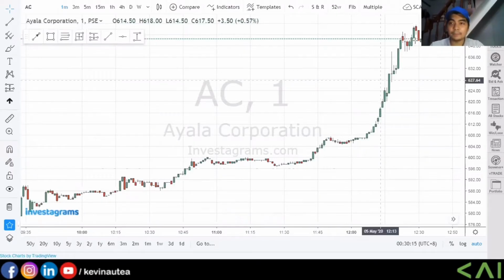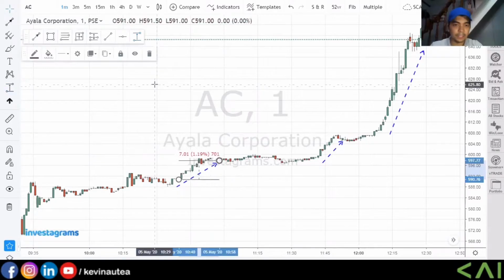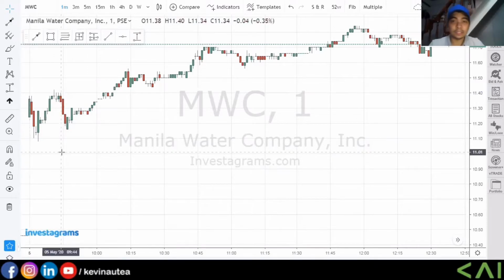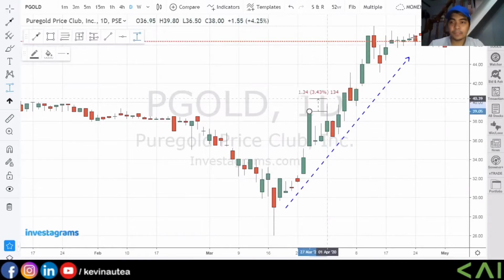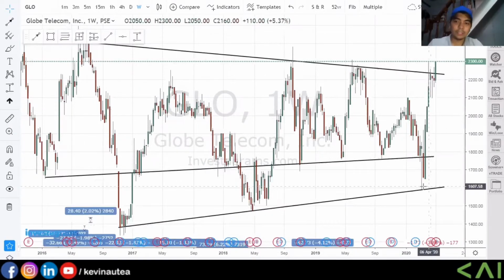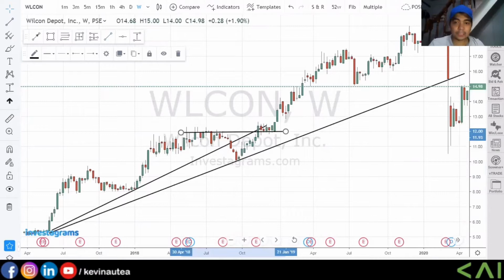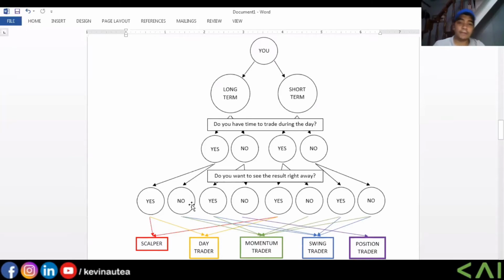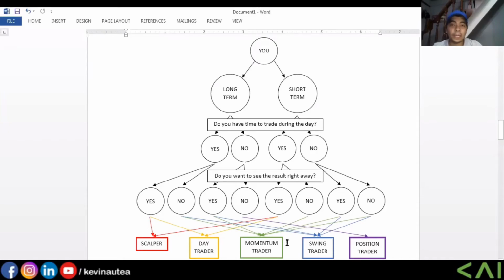WHAT KIND OF TRADER ARE YOU?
I know you that you truly know yourself. But do you know what kind of trader are you?

I made this video to help new and the not-so-new traders/ investors to find a game plan that will work for them based on what's their current situation and on the output that they wanted.

I briefly defined them and showed some examples in this video.

This vlog is requested by Irene Torino. You can request for a topic to discuss around Personal Finance and Stock Market. Thank you!

I hope this will help you find a better direction in your trading plan and formulate a strategy to master.

Kevin L. Autea

Online webinar about Stock Market Fundamental and Technical Analysis?
Do you want someone to do fundamental and technical for you?